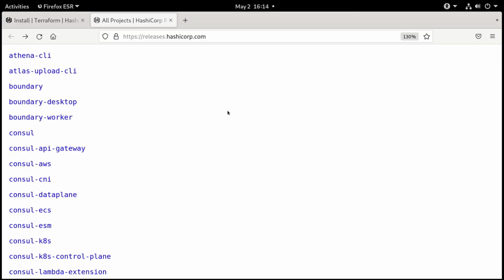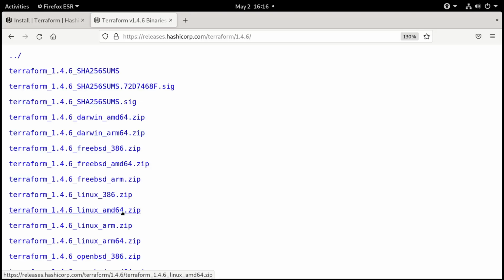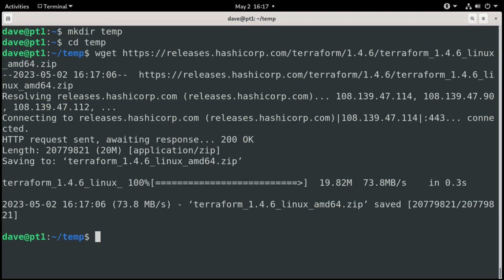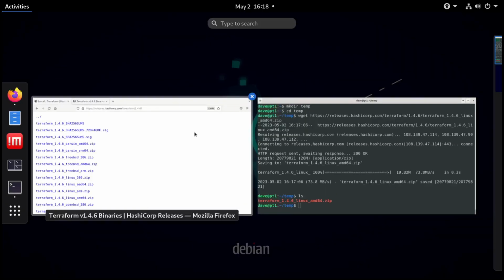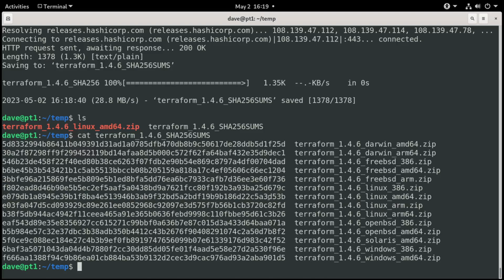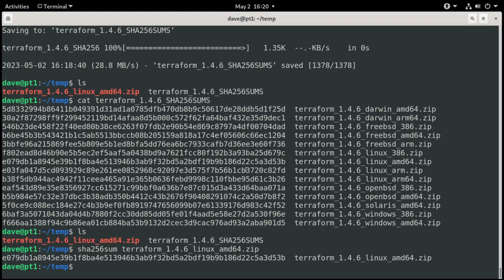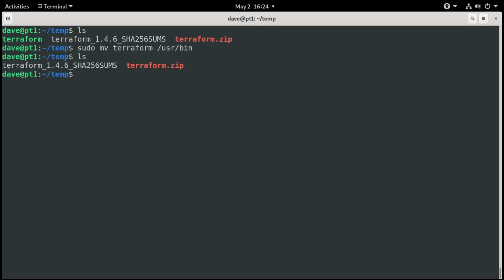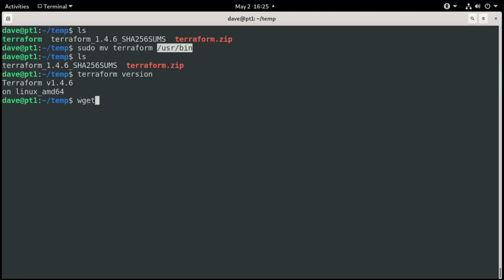Installing Terraform to Linux (with a Binary download)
From the author of the best-selling Terraform Complete Video Course and A+ Complete Video Course.